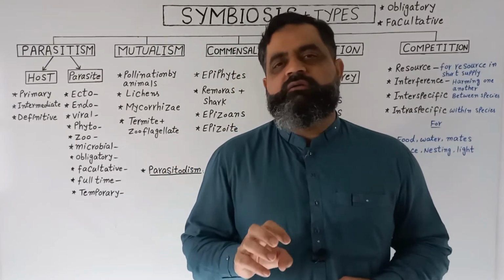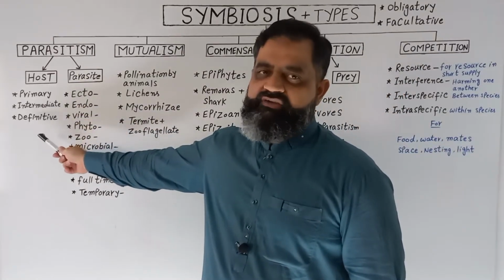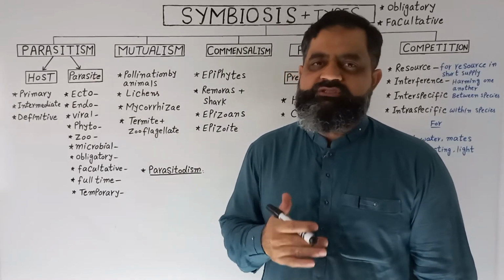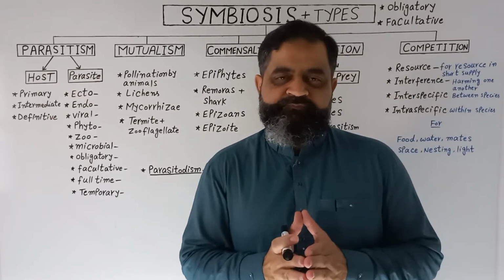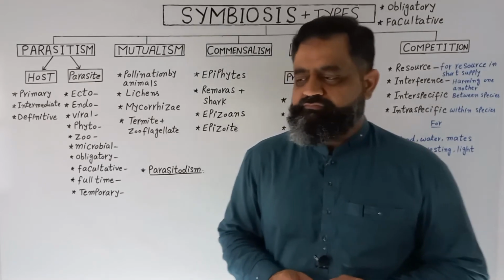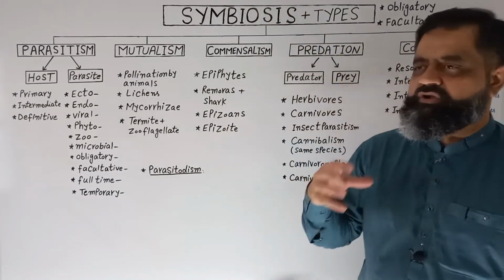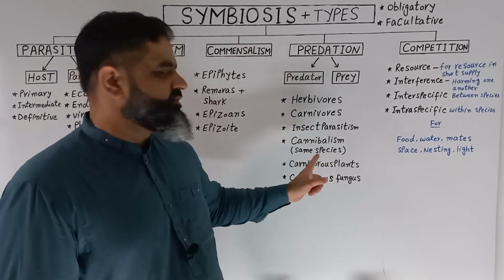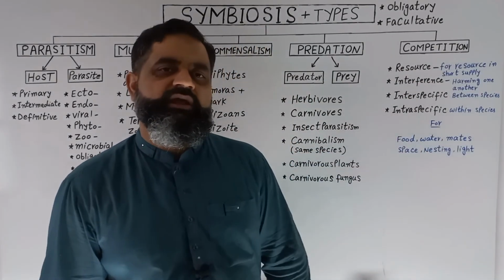Symbiosis English medium @ Prof Masood fuzail | Mutualism | Commensalism | Parasitism | Predation